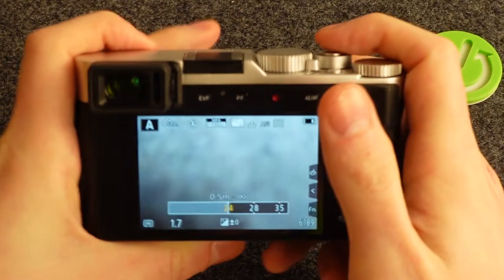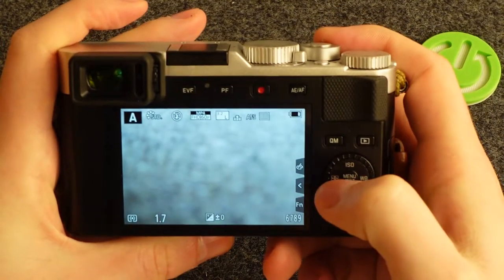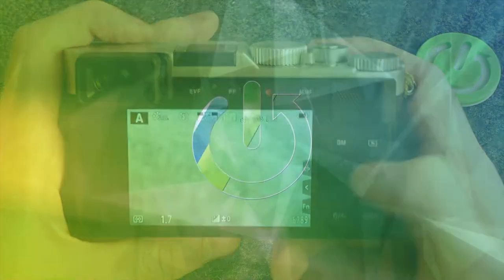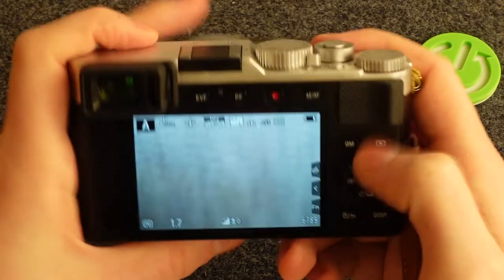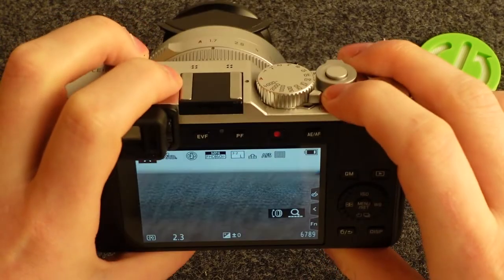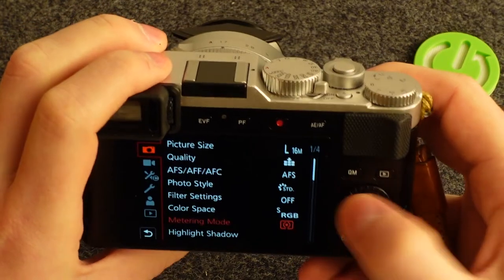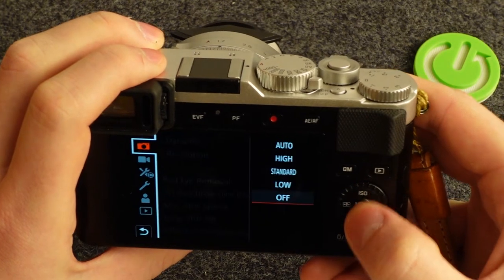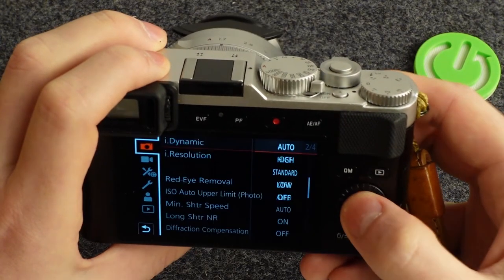Leica D Lux 7 - How To Change Intelligent Dynamic Settings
If you want to manage Intelligent Dynamic Settings for Leica D Lux 7, this video might be essential. Simply follow our step-by-step video tutorial and learn how to adjust intelligent dynamics for Leica D Lux 7. Our channel grows, thanks to you! There's hundreds of videos uploaded daily in which we show functions and settings of many devices, go and check them out! if you want to expand knowledge about your smartphones, routers, tablets, etc... Consider leaving us Like, comment and subscription as it helps us greatly in producing more content for you to watch. Cheers!

How to change Intelligent Dynamic settings on Leica D Lux 7 ?
Where are Intelligent dynamic options for Leica D Lux 7 ?
How to adjust intelligent dynamics for Leica D Lux 7 ?
Leica D Lux 7 I Dynamic Settings ?